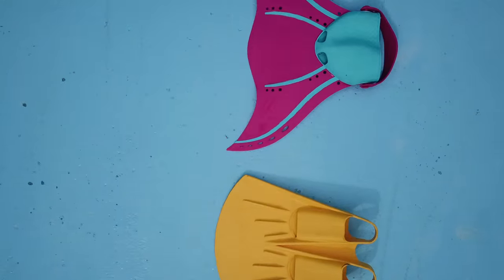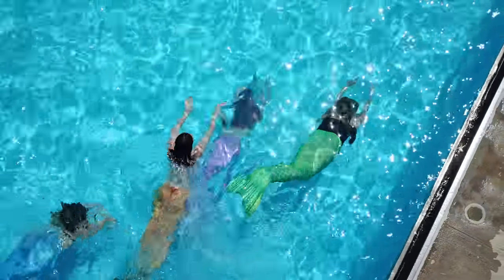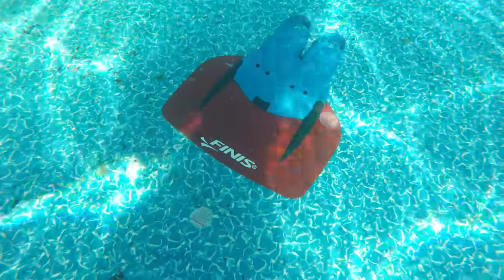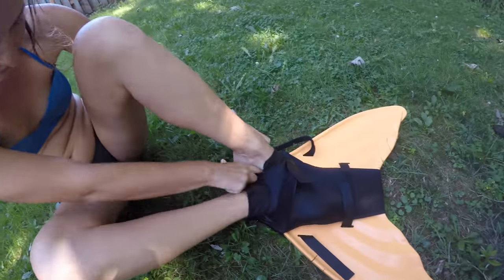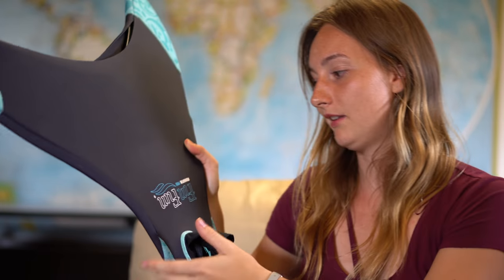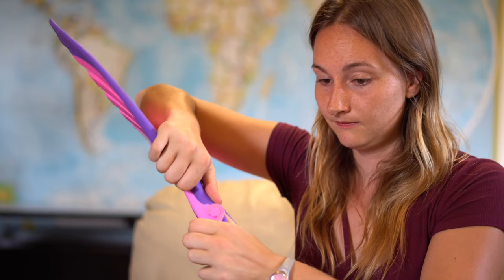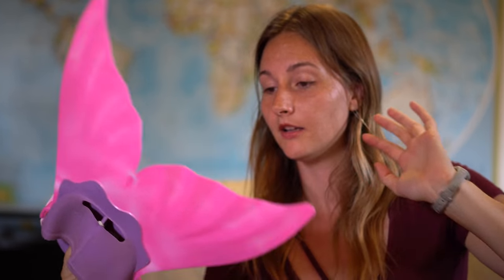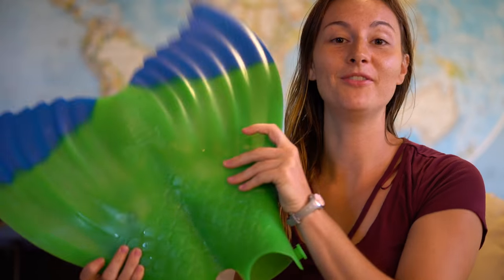Mermaid Monofin Review - Top 12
I review the top 12 mermaid monofin on the market from beginner to advanced. You will find a fin that suites your needs. My review includes: Finfun, Suntail, Magictail, Aquamermaid, Finis foil, Shooter, Aquarius, Linden, Hydra, Luna.

BEGINNERS MONOFINS :
Suntail $54.95
Finfun $44.95
Kids pink fin by Finis $31.92
Chinese manufacturer $15.99

Finis foil $59.99
Aquarius by Finis $94.95
Linden $29.99

Hydra by Kat mermaid $89
Luna by Finis $105.24
Shooter by Finis $149.99

Timecodes by category  :)

Beginner
Suntail - 7:24
Funfun 8:30
Chinese manufacturer 14:01
Magictail 9:16

Intermediate
Aquamermaid  - 12:00
Finis Foil - 5:00
Aquarius by Finis - 5:58
Linden - 10:66

Advanced
Aquamermaid XL - 14:50
Hydra by Kat mermaid - 12:33
Luna by Finis -  15:37
Shooter by Finis - 3:18

What is Mermaid Swimming?
AquaMermaid school is a fun way to keep fit! It is a new sport where you will transform into graceful mermaids. You will learn how to swim with a mermaid tail while getting a great core workout. Before you can glide through the water, you will learn monofin and synchronized swimming techniques. The class concludes with a time to take photos. Be ready for unique and fun activity with your friends! It is a great idea for birthday and bachelorette parties.